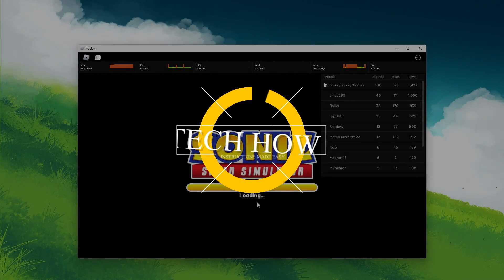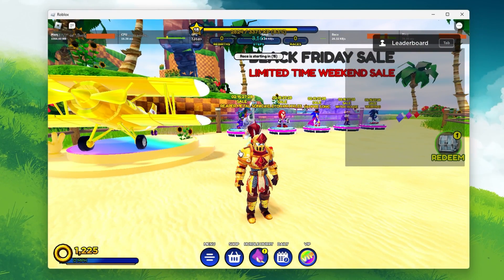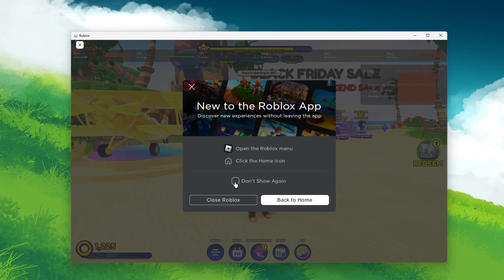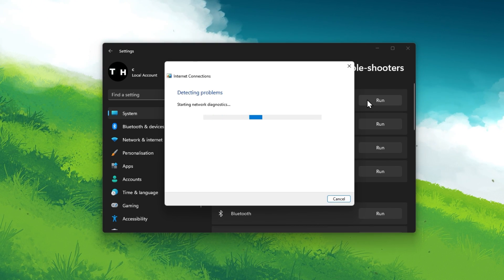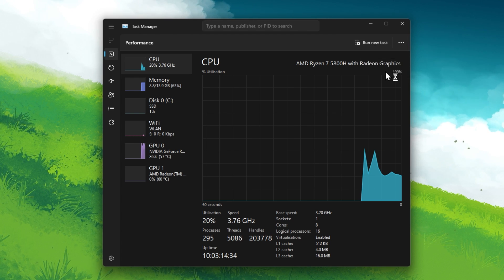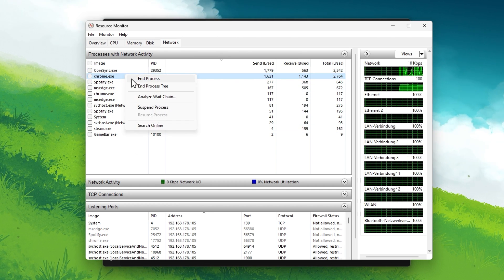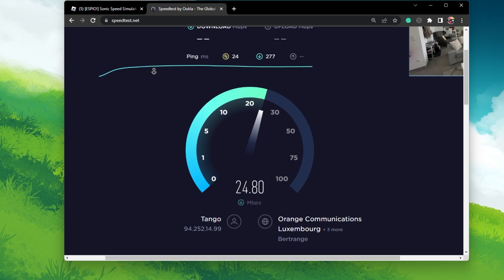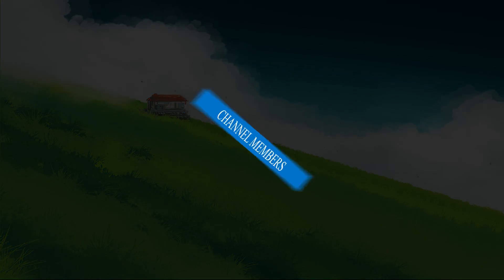Roblox - Fix High Ping & Lag Spikes on PC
A short tutorial on how to fix a high ping and lag spikes when playing Roblox on your PC.

Timestamps:
0:00 Introduction
0:15 Enable Performance Stats
0:47 Disable VPN
1:06 Internet Connections Troubleshooter
1:24 Resource Monitor
2:07 Test & Improve Own Connection
2:32 Change Roblox Server